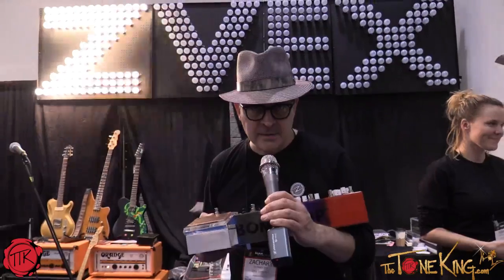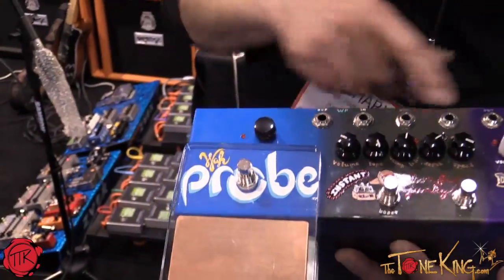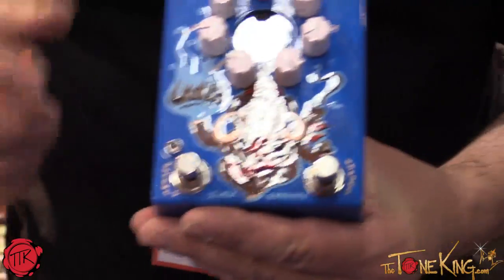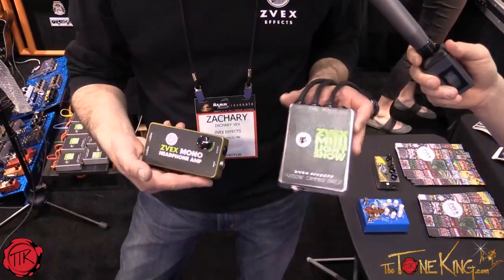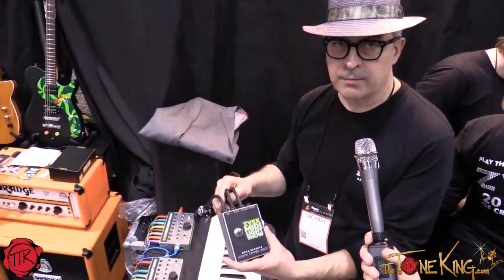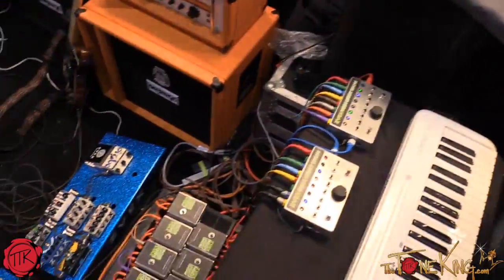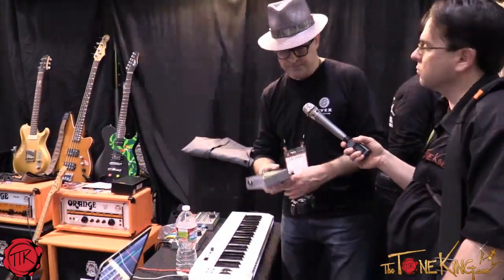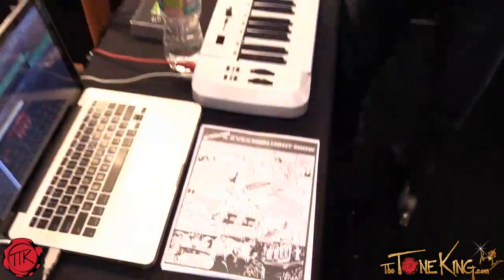ZVEX BOMB POP, Woolly Mammoth, Midi Light Show! Winter NAMM 2015 '15